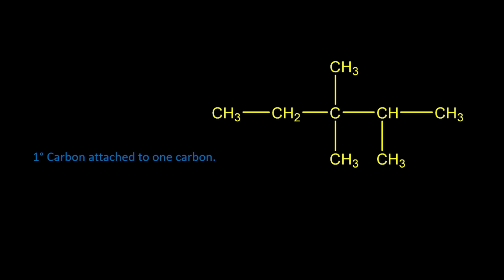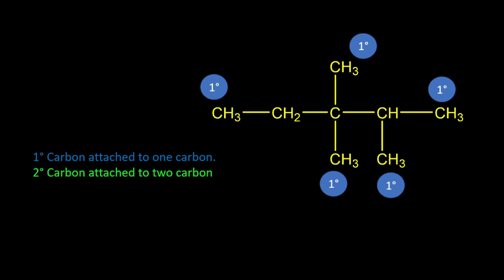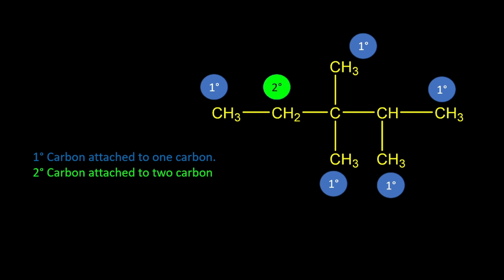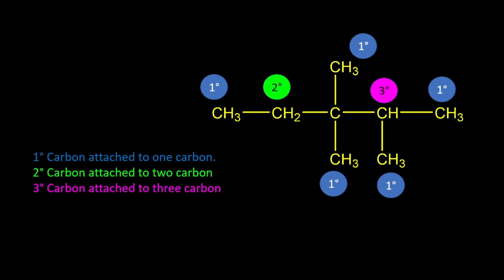Types of carbon -Tricks & Mnemonics || Quick revision at a glance